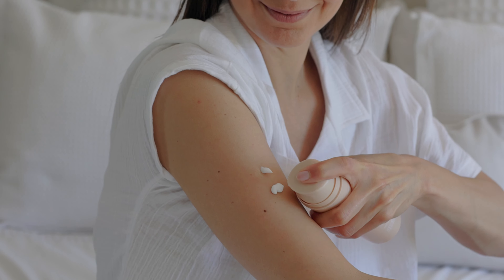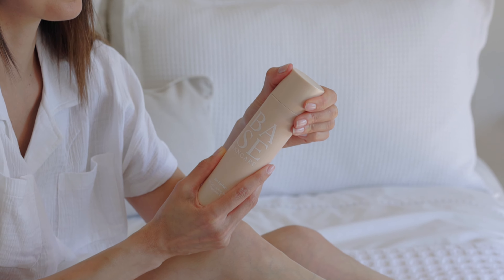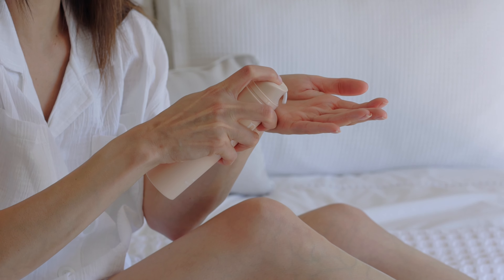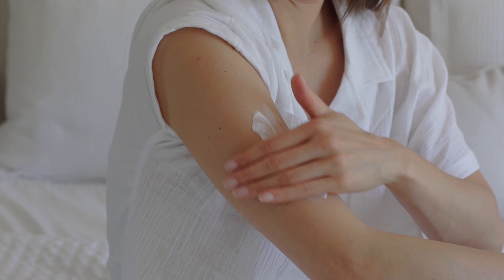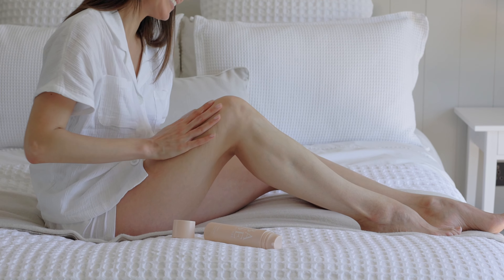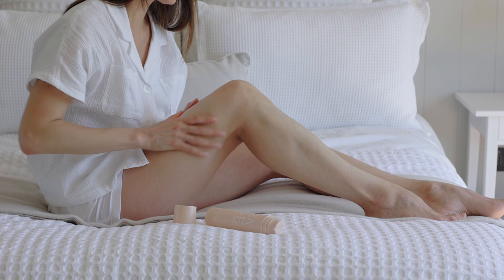Pin Perfect - How To Use - BASE SKNCARE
Introducing the only body product you need for flawlessly smooth arms and legs.

This revolutionary resurfacing treatment is the easiest way to wave goodbye to bumpy, uneven skin. Expertly formulated to renew and hydrate, Pin Perfect leaves your skin feeling irresistibly soft and silky.

Just a couple of applications a week is all it takes to parade your pins with complete confidence.

Amy x